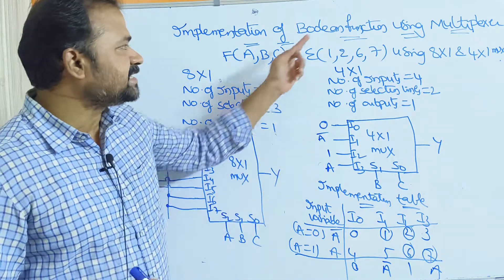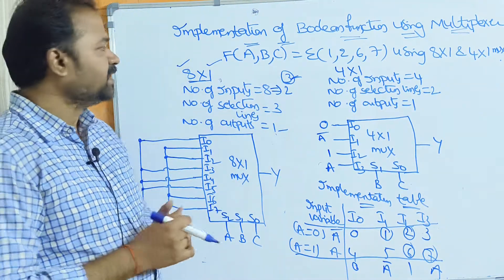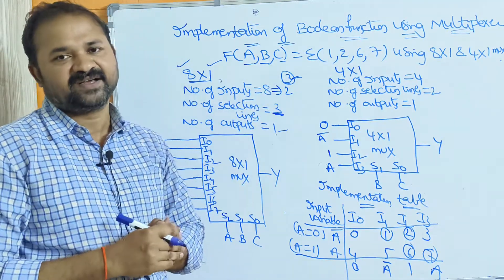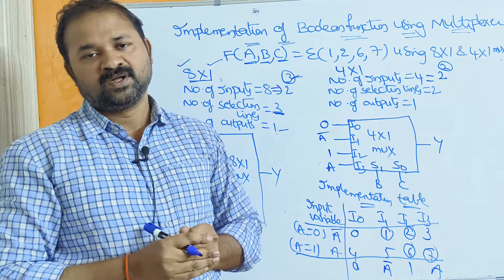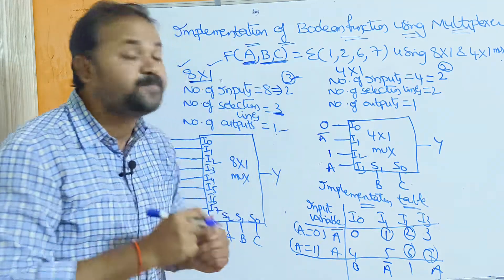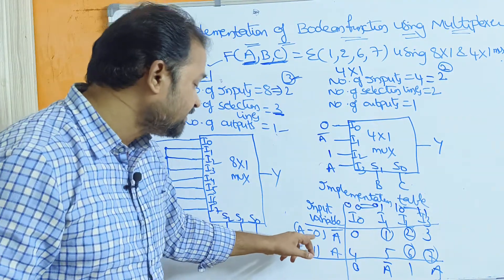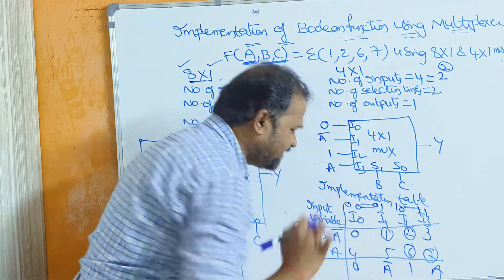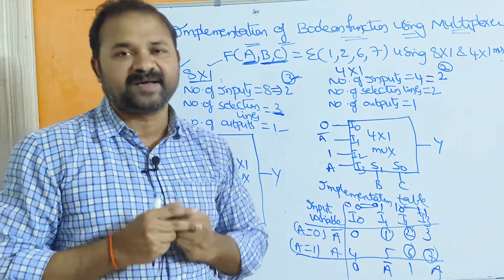Implementation of Boolean Function using Multiplexers || 8:1 || 4:1 || implementing boolean function